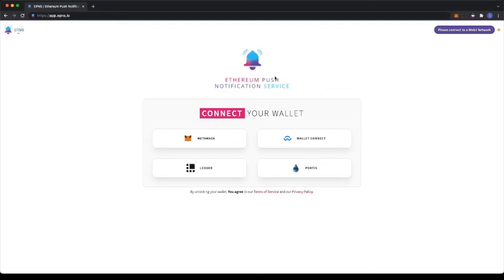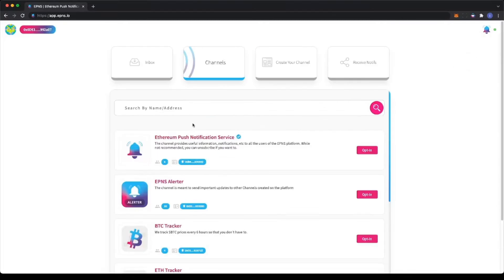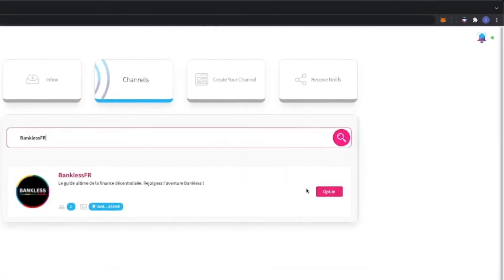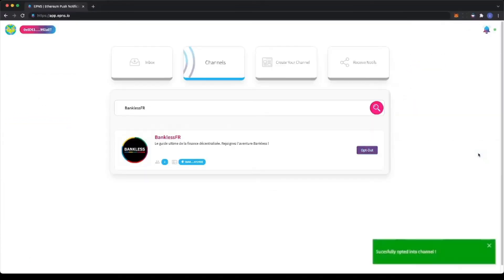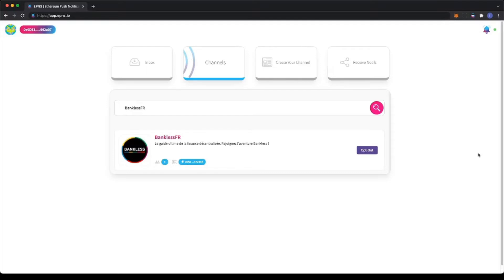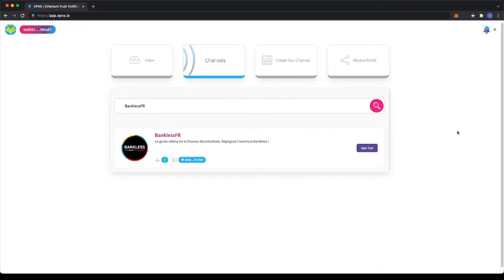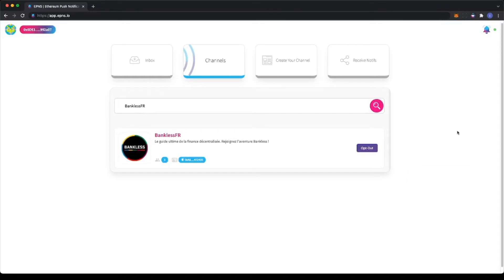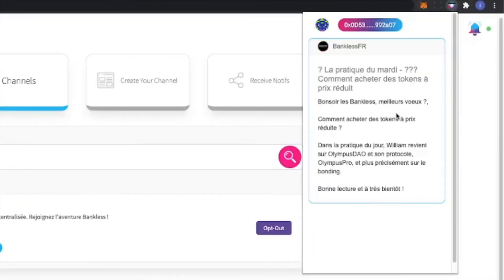How to subscribe to EPNS BanklessFR channel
Now users can opt-in & get notified whenever a new content is published in the BanklessFR substack📲

About EPNS:
EPS is building the world's first open communication layer for the Web3 ecosystem, first for Ethereum and then for L2s and other blockchains. The protocol enables any smart contracts, dApps, or traditional servers to send notifications tied to wallet addresses of a user in a platform-agnostic fashion (ie: notifs can be integrated and shown on any crypto wallet, mobile apps, extension, or dApps).